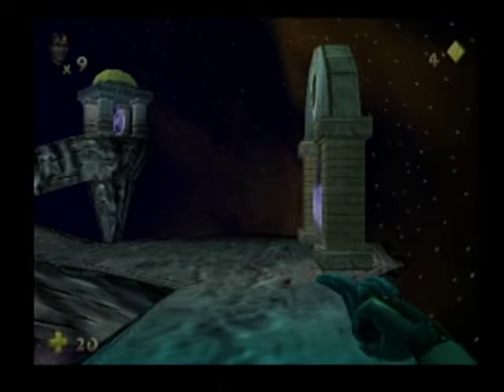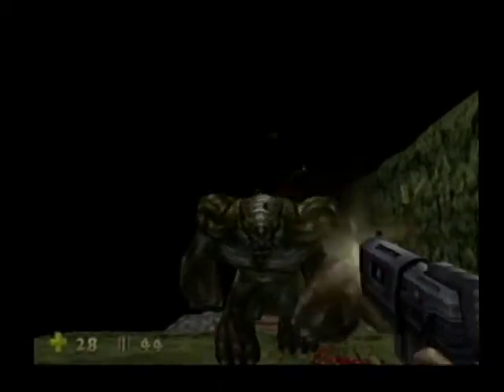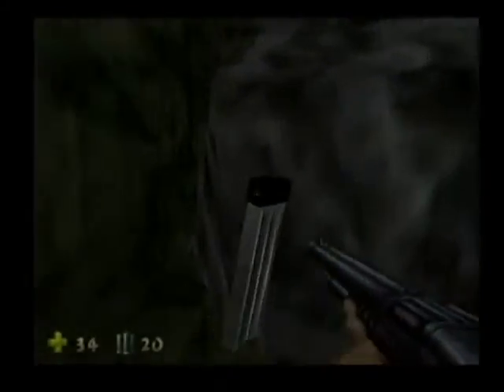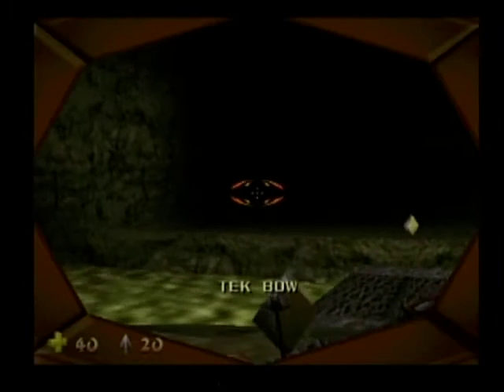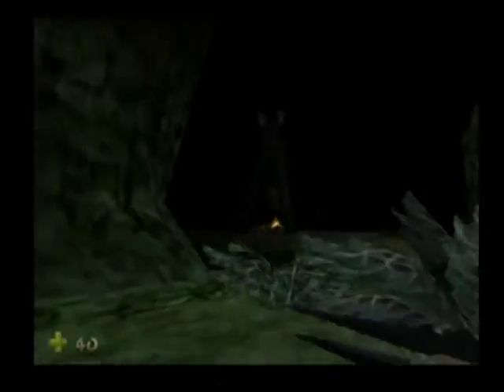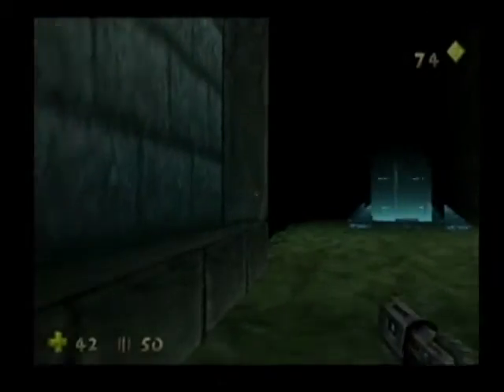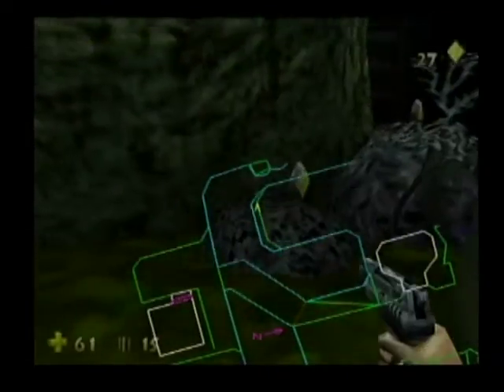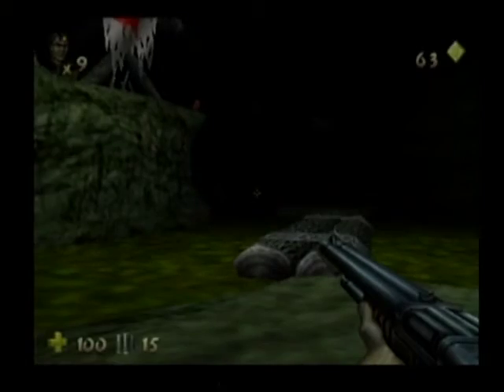Let's Play Turok 2 11 - The Death Marshes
Taking our first steps into the homeland of the Purr-linn our brave hunter trudges on. He has no fear of the mighty armored gorillas with energy weapons and stone gatling guns, nor the cat sized wasps that inhabit this area.